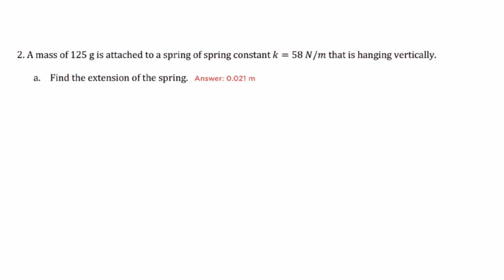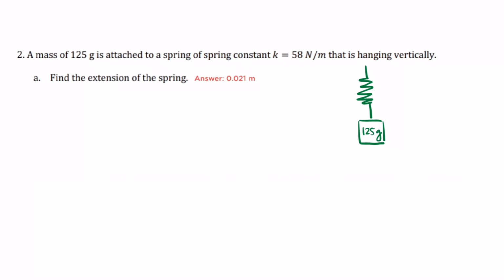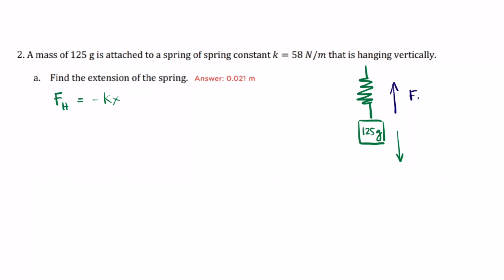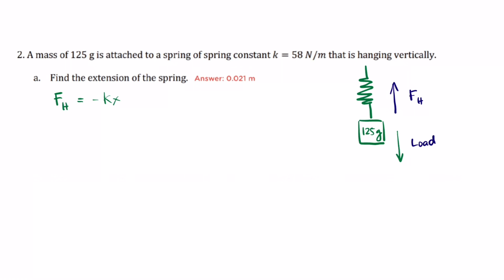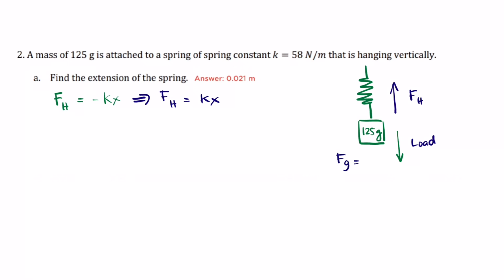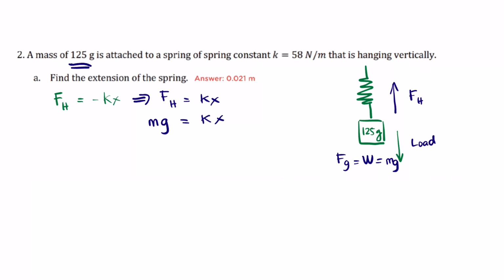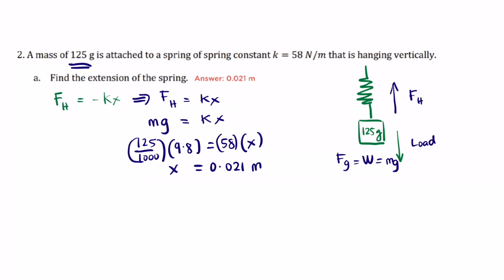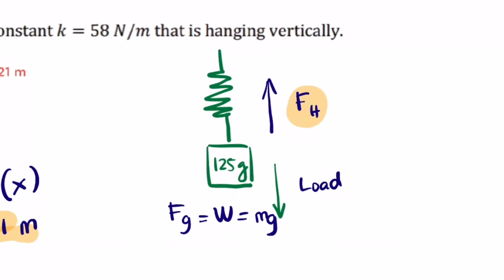Sample Problem on Hooke's Law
This video discusses the spring force of spring hanging vertically.